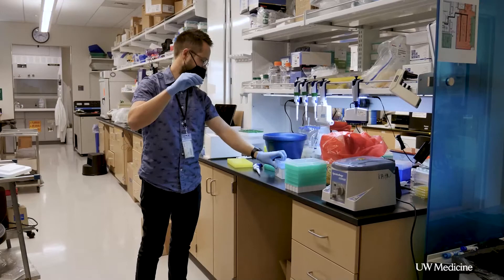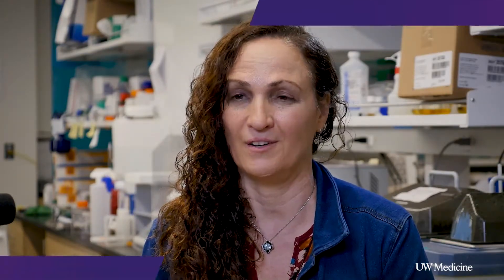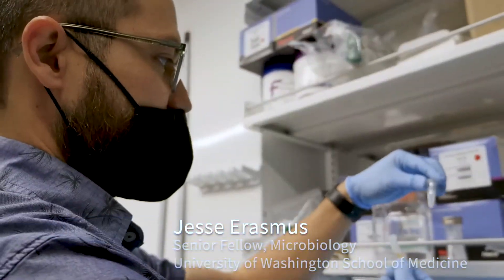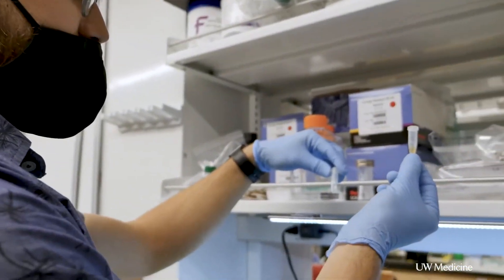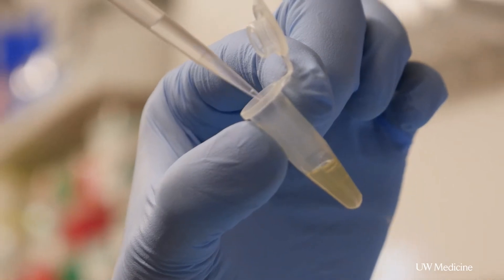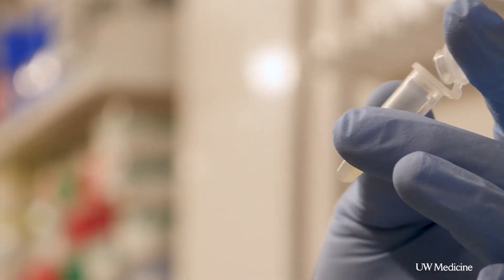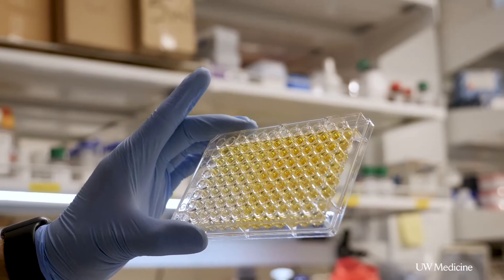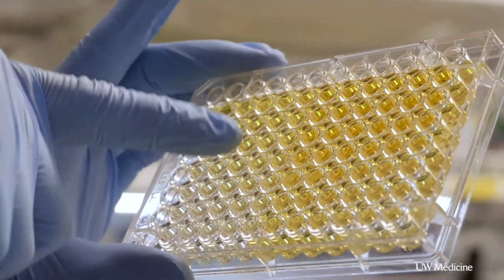COVID-19 UW Medicine Replicating RNA Vaccine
Deborah Fuller at the University of Washington School of Medicine describes a replicating RNA vaccine for COVID-19 and its results in mice and non-human primate trials

Credit: UW Medicine